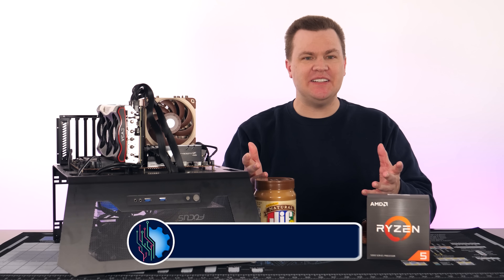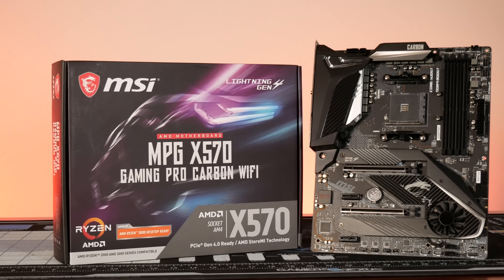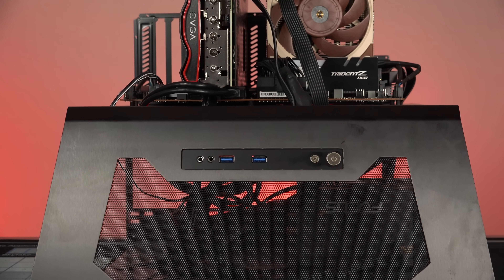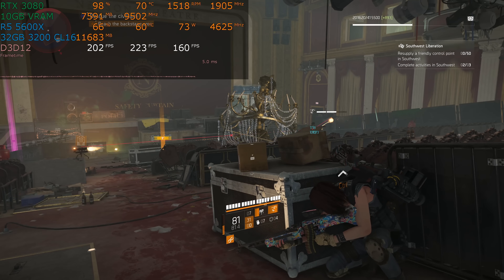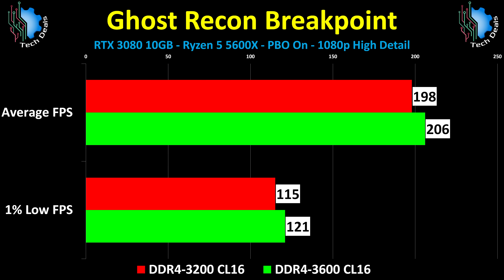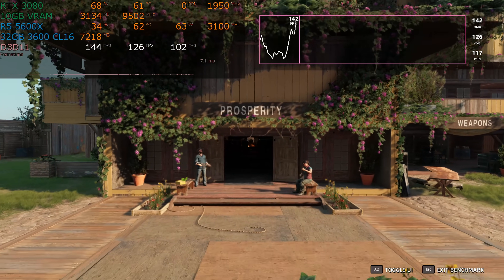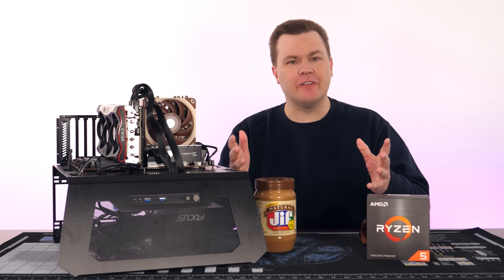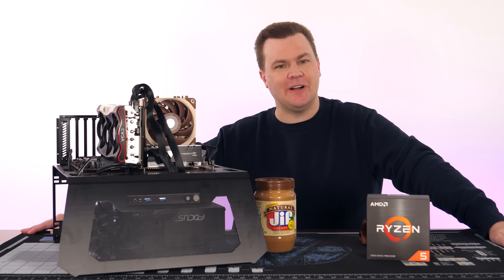Does RAM Speed Matter? — DDR4-3200 vs DDR4-3600 — Game & Productivity Testing on R5 5600X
One of our most frequently asked questions is...  Does RAM Speed Matter?  Today, we're going to take a closer look at that!
— Expand the Video Description for ALL the LINKS —

— RAM Options by Size and Speed —
16GB 3200 - @Newegg
16GB 3600 - @Newegg
32GB 3200 - @Newegg
32GB 3600 - @Newegg
64GB 3200 - @Newegg
64GB 3600 - @Newegg

— All Zen 3 CPUs —
Ryzen 5 5600X - @Newegg
Ryzen 7 5800X - @Newegg
Ryzen 9 5900X - @Newegg
Ryzen 9 5950X - @Newegg

Ryzen 5 3600 - Effectively the 5600X with a lower max FPS
Ryzen 7 5800X - Effectively the 3700X with the max FPS of 5600X
i7-10700 - Faster than 3700X, slower than 5800X
i9-9900K - Mostly the same as i7-10700, on 300 series motherboards
Ryzen 9 5900X - Best of all words, costs the most, but removes all the limits

i9-10850K - @Newegg Avengers Box Standard Box

Ryzen 5 3600 - @Newegg
Ryzen 5 3600X - @Newegg
Ryzen 5 3600XT - @Newgg

Ryzen 7 3700X - @Newegg
Ryzen 7 3800X - @Newegg
Ryzen 7 3800XT - @Newegg

Ryzen 9 3900X - @Newegg
Ryzen 9 3950X - @NewEgg

Time Stamps
00:00 - Welcome To Tech Deals
00:25 - URcdkey $15 Windows Key Deal
00:36 - Video Overview
04:12 - Test Bench Overview
05:48 - Test Bench Specs
07:12 - Assassin's Creed Odyssey
07:55 - Anno 1800
08:25 - Borderlands 3
08:48 - F1 2020
09:03 - Far Cry New Dawn
09:15 - Ghost Recon Breakpoint
09:33 - Horizon Zero Dawn
09:37 - The Division 2
09:41 - Watch Dogs Legion
09:46 - 9 Game Average
10:03 - Percentage Difference
10:11 - 7-Zip
10:22 - CPU Bench
10:27 - Cinebench R20
10:34 - Blender
10:53 - Final Thoughts
14:04 - URcdkey Windows 10 Key Deal
14:54 - Closing